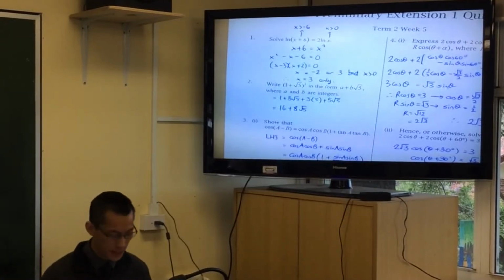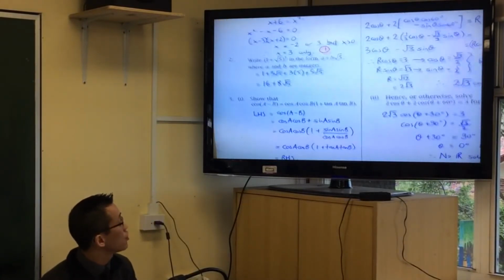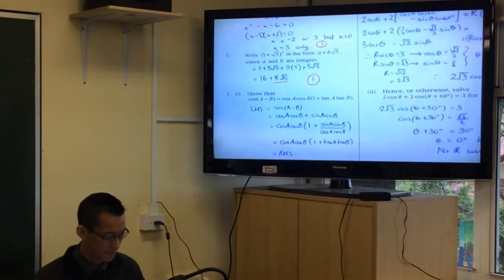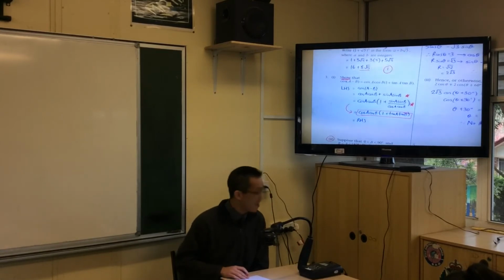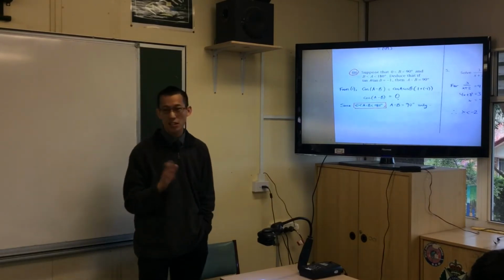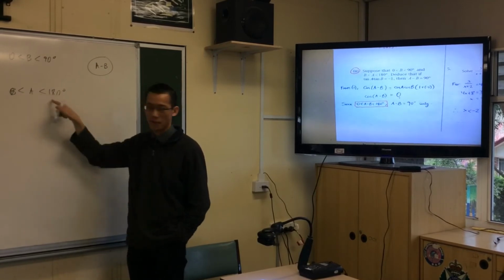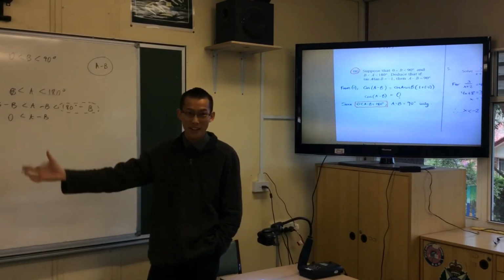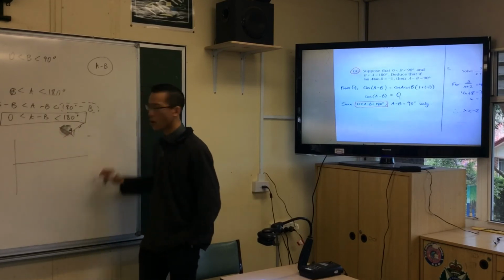Preliminary Extension 1 Assorted Quiz (#1: Logs, Trig Identities)